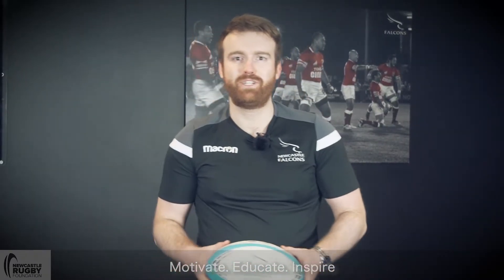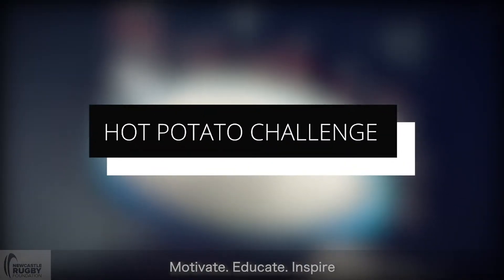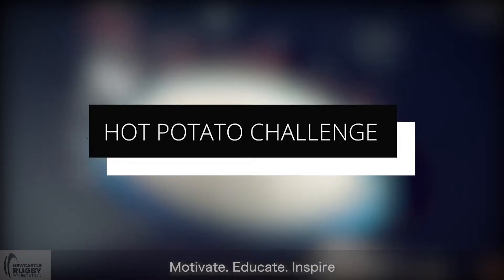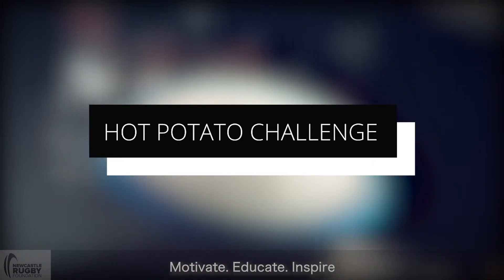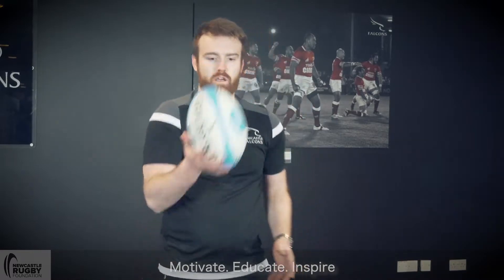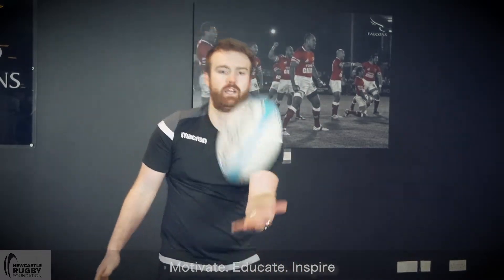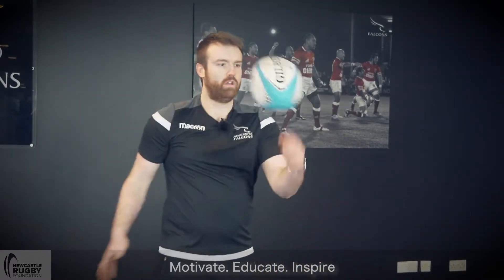Skills and Fitness Challenge 17 - Hot Potato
Fast hands are needed for this challenge, how many times can you keep the ball up in 30 seconds?